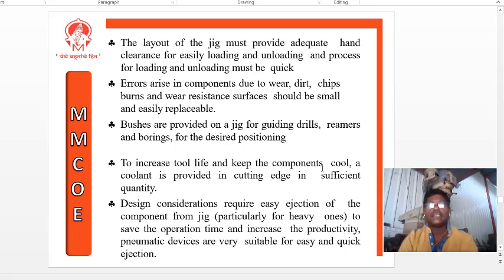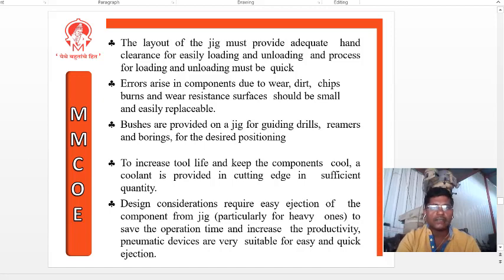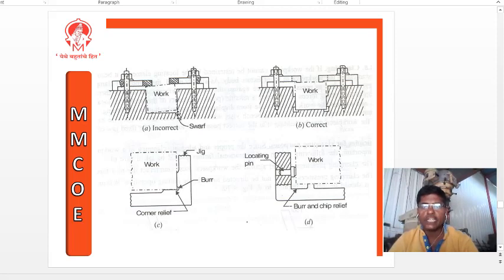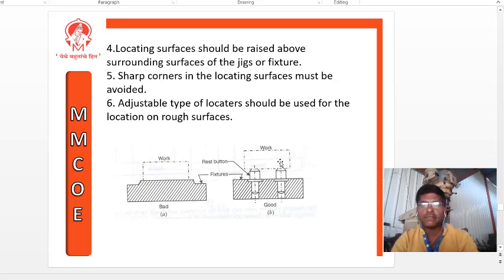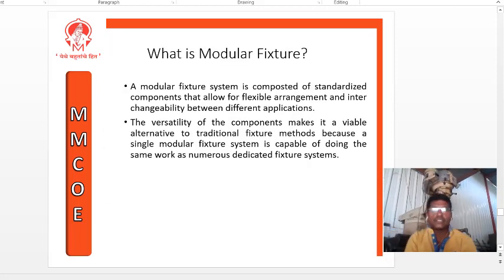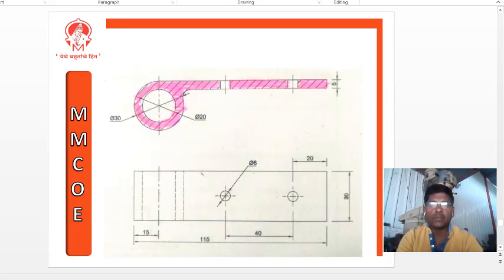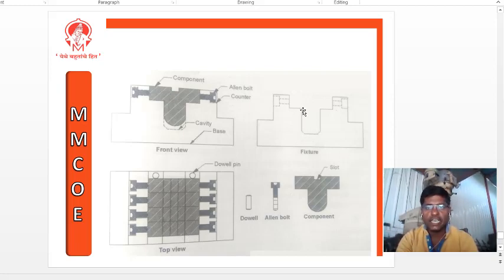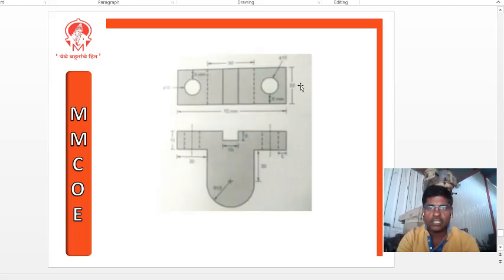Jig and Fixture Sixth lecture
Example on JIG AND FIXTURE